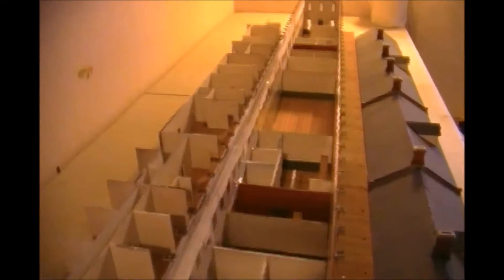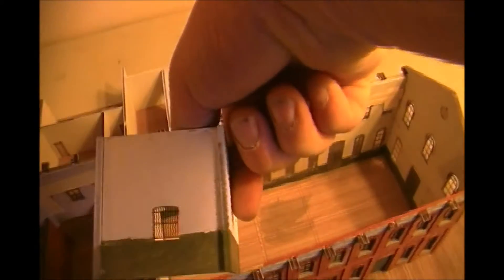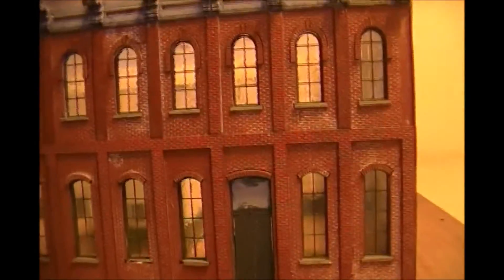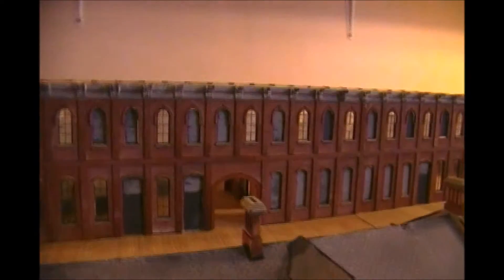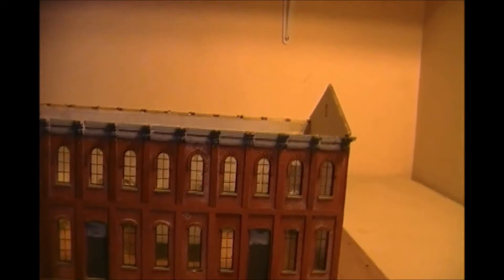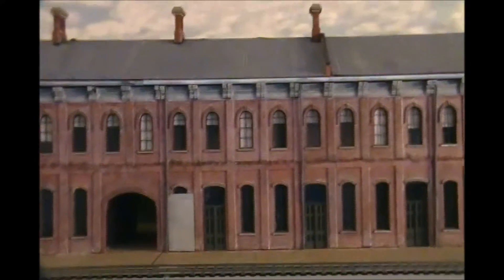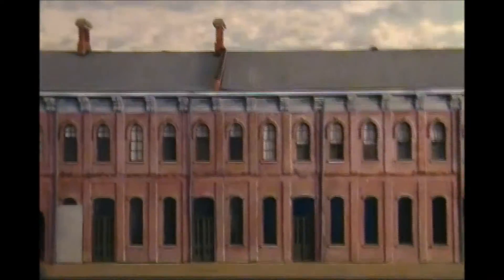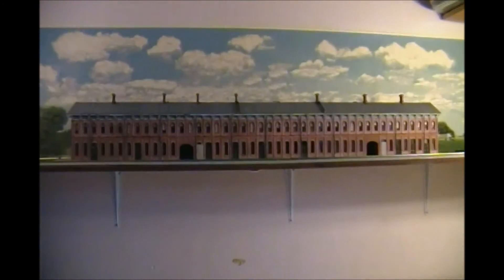Part 2 of the Canada Southern Station and Headquarters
A look at the Main level of the station, look at the brick work, and me learning how to talk, The model layout will be bui;t with this as the center piece.